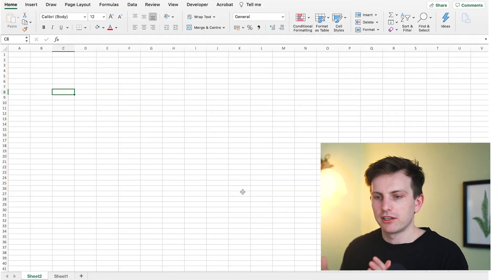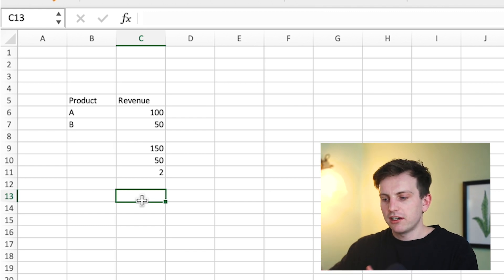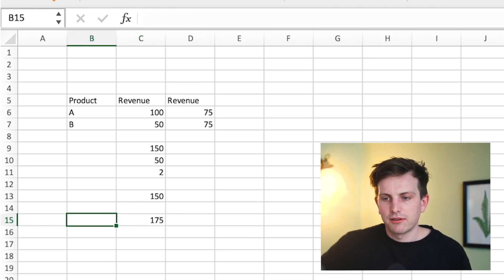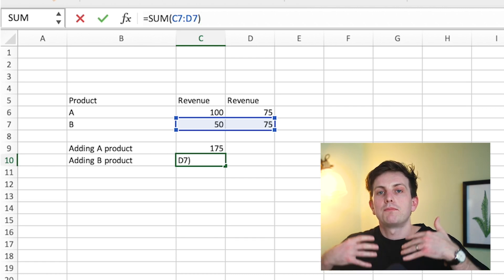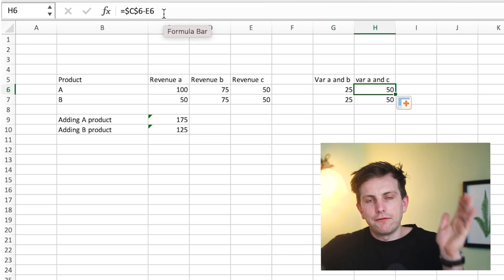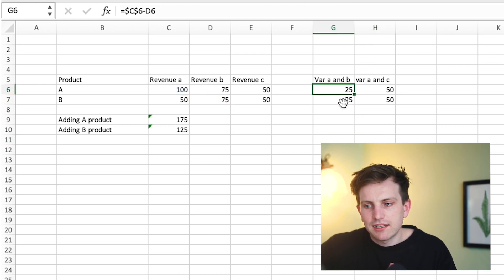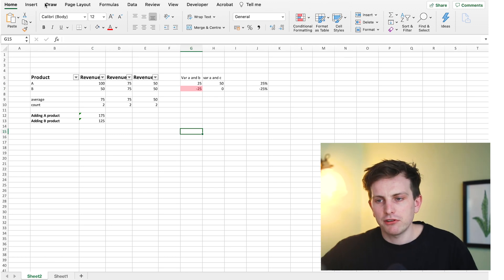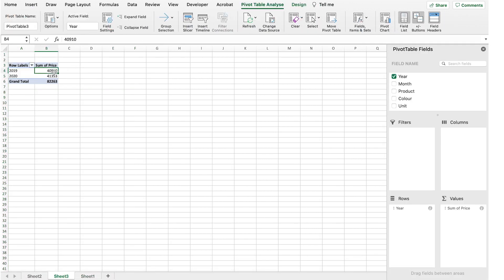First 10 Minutes on Excel